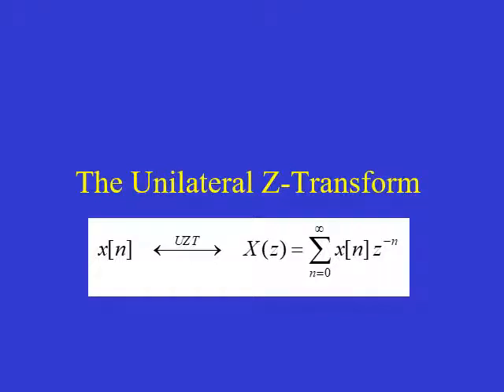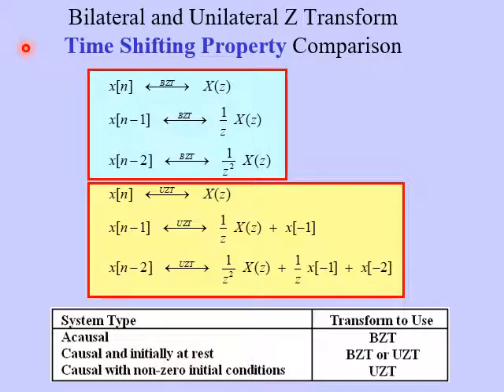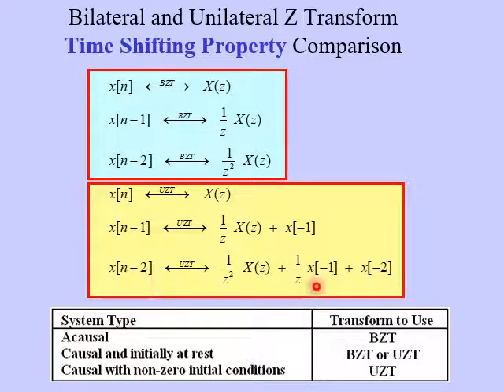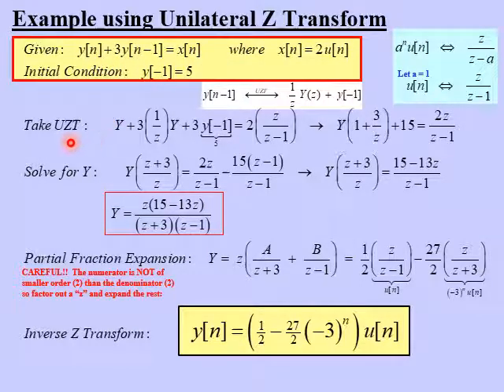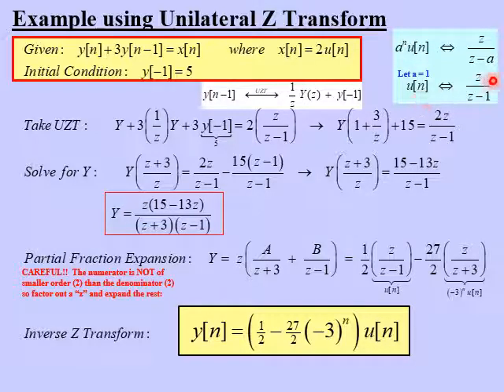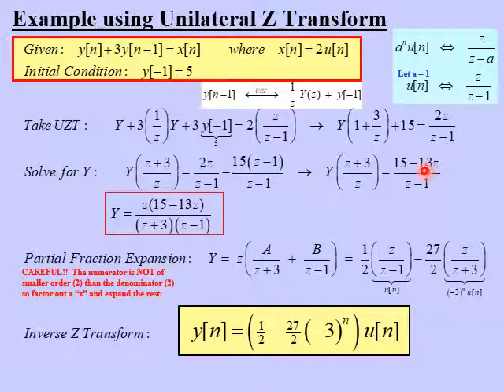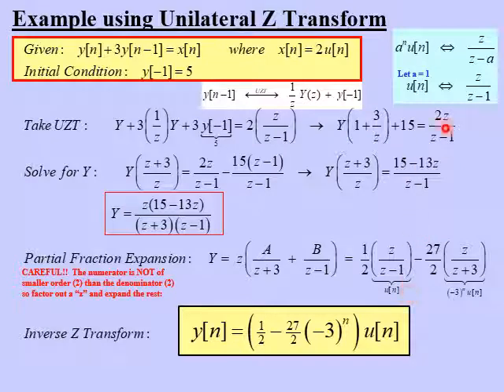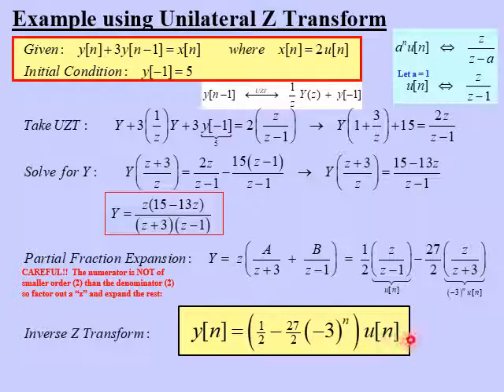Chapter 10 The Unilateral Z Transform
The unilateral z-transform is compared to the bilateral z-transform.  An example is shown on how to solve a difference equation with an initial condition.